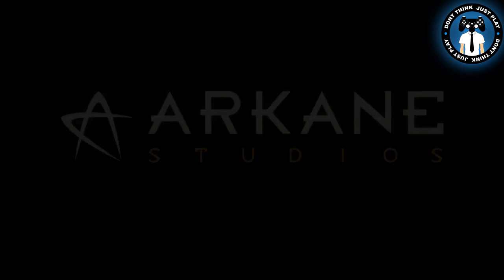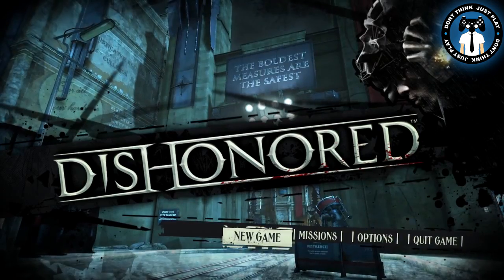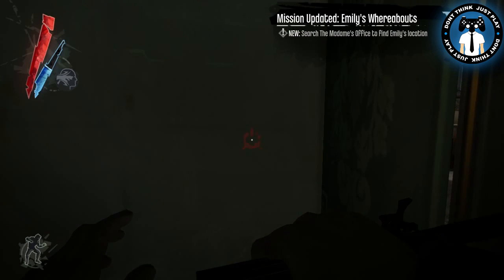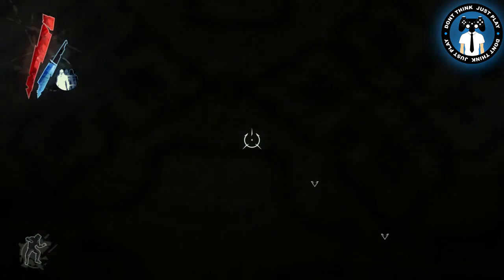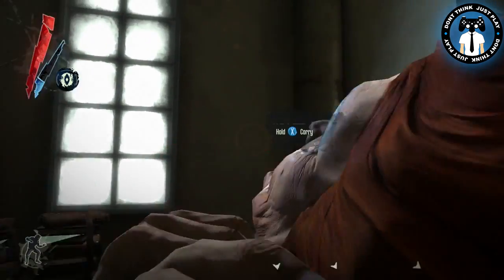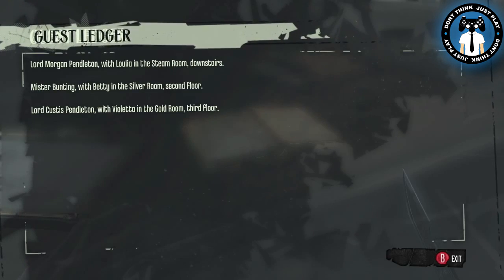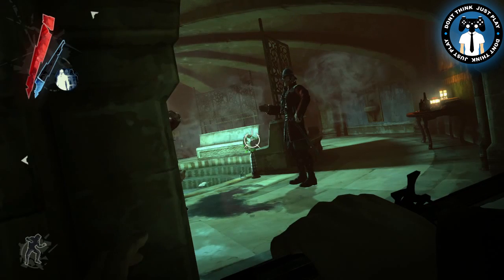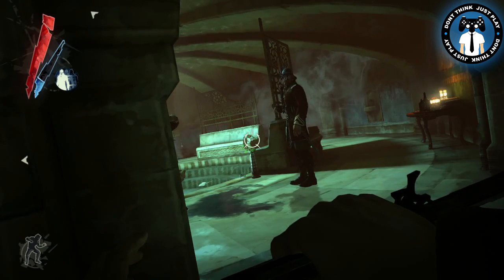Dishonored - Golden Cat Gameplay Walkthrough - Part 1 - E3 2012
Nombre: Dishonored
Plataformas: Playstation 3 - Xbox 360 - PC